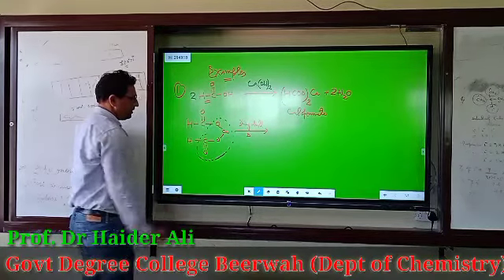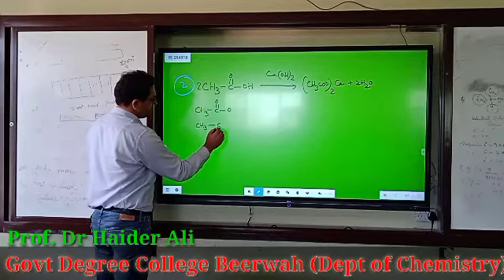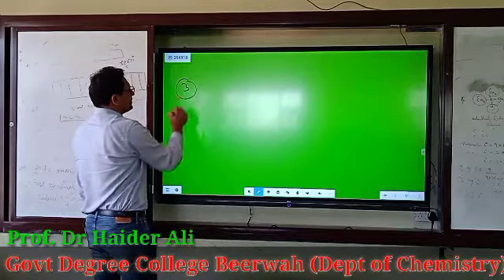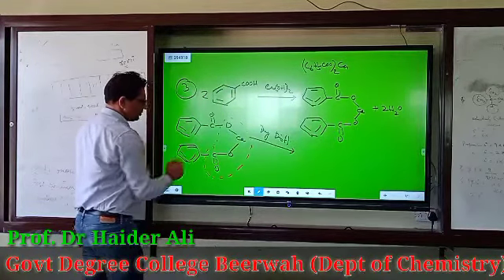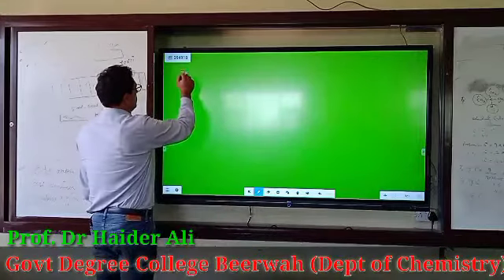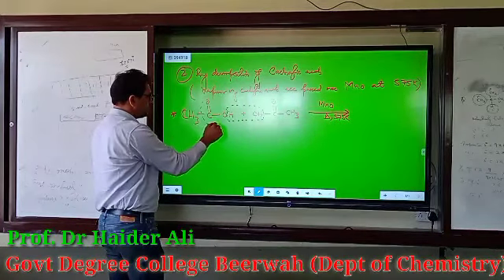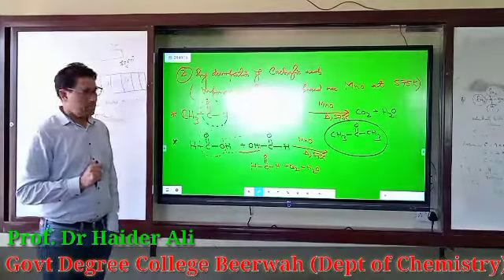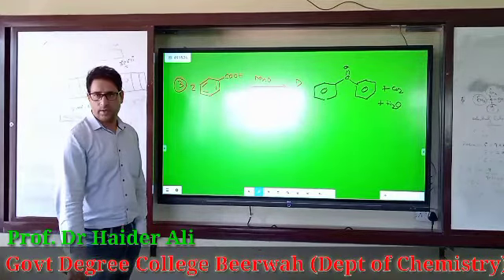Synthesis of Aldehydes and Ketones PART 03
This Lecture is based on synthesis of Aldehydes and Ketones from Carboxylic Acids